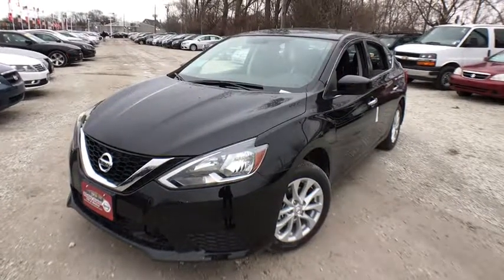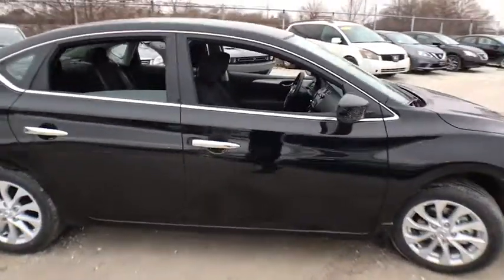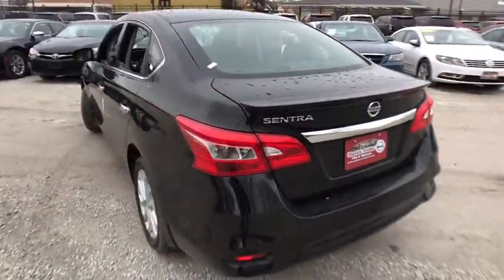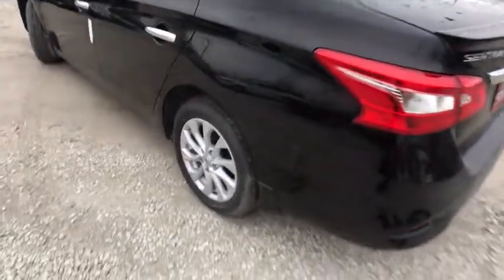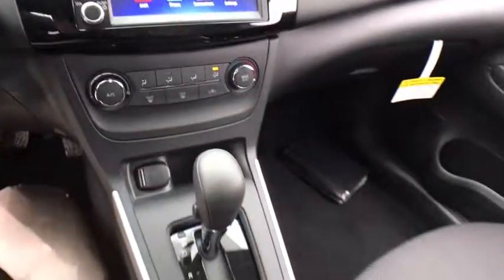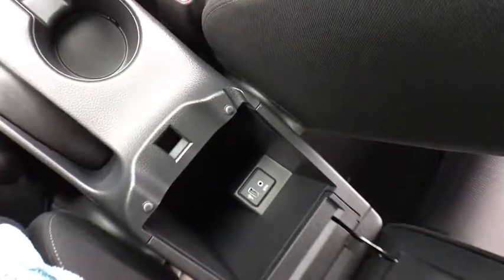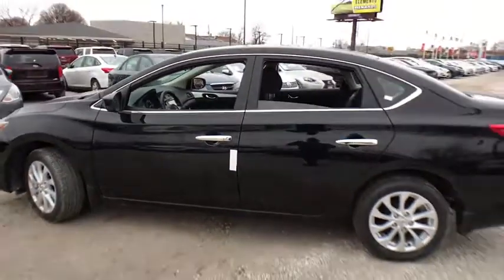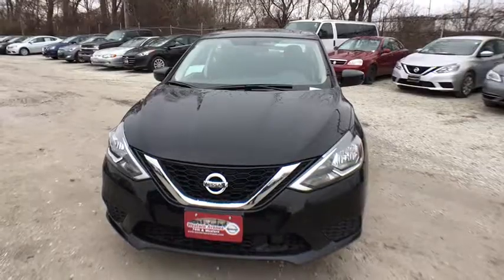2019 Nissan Sentra Chicago, Matteson, Oak Lawn, Orland Park, Countryside IL 90159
2019 Nissan Sentra S - Stock#: 90159 - VIN#: 3N1AB7AP6KY239342

Delivers 37 Highway MPG and 29 City MPG! This Nissan Sentra boasts a Regular Unleaded I-4 1.8 L/110 engine powering this Variable transmission. SUPER BLACK, CHARCOAL, CLOTH SEAT TRIM, [L92] CARPETED FLOOR MATS W/TRUNK MAT.* This Nissan Sentra Features the Following Options *[K01] APPEARANCE PACKAGE -inc: Rear Spoiler, Wheels: 16 Aluminum-Alloy , [H92] REAR USB PORTS, [B92] BODY COLORED SPLASH GUARDS (4 PIECES), Window Grid Antenna, Variable Intermittent Wipers, Urethane Gear Shift Knob, Trunk Rear Cargo Access, Trip Computer, Transmission: Xtronic CVT -inc: Active Understeer Control (AUC) and advanced Drive-Assist display (5.0 in meter), Automatic Emergency Braking (AEB), Torsion beam rear suspension w/coil springs.* Visit Us Today *Live a little- stop by Western Avenue Nissan located at 7410 S Western Ave, Chicago, IL 60636 to make this car yours today!